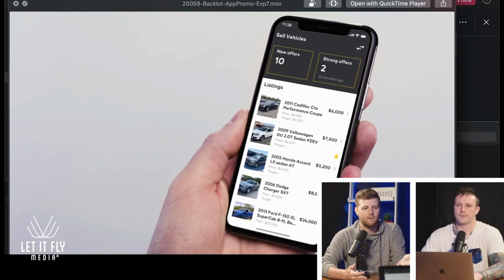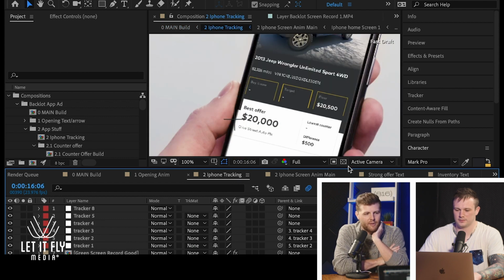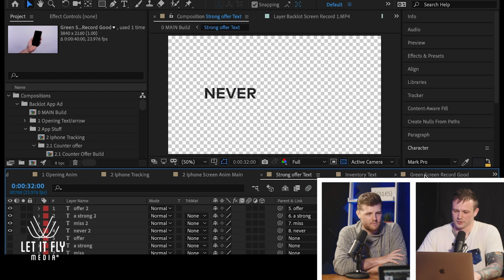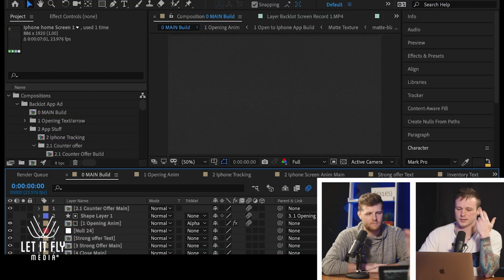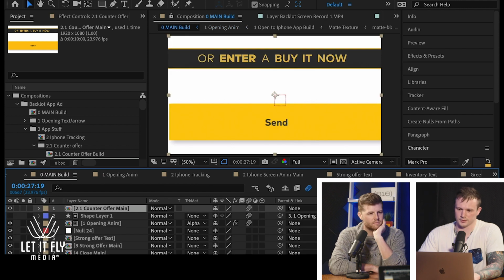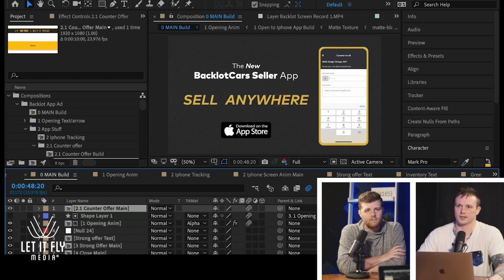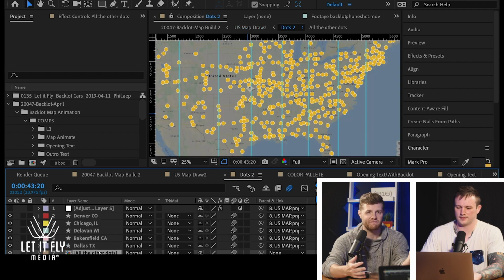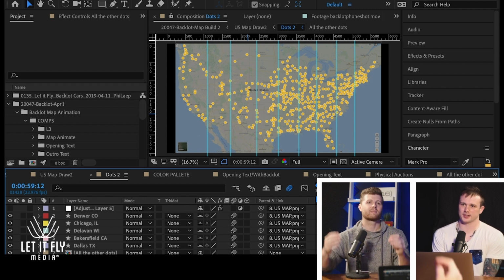Let It Fly Media: How We Made It - Episode 3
Tom Martin and Dakota German break down multiple videos for client BacklotCars that utilized creative animations and motion graphics.

What we do:
From start to finish we sit down with you to creatively develop, storyboard, write, capture and distribute your brand story via your website, social media platforms and broadcast commercials.

Our creative services, consulting and consumer research generates leads and converts.

Our team will build you a custom plan that allows you to shine. Our staff experience includes professional journalist, broadcasters, copywriters, editors, videographers, designers and distributors.